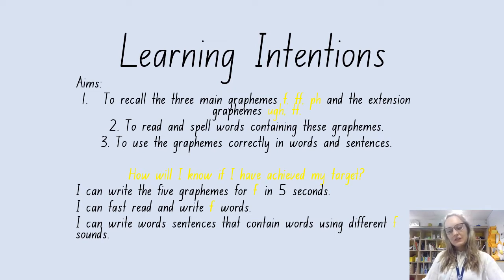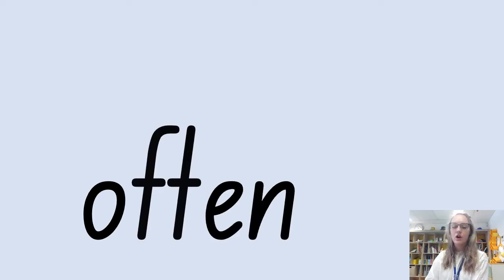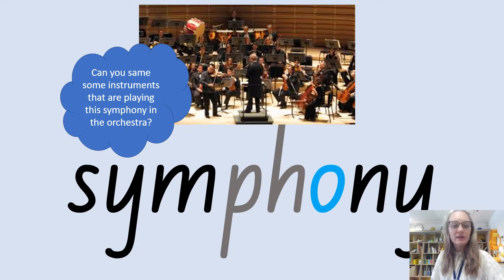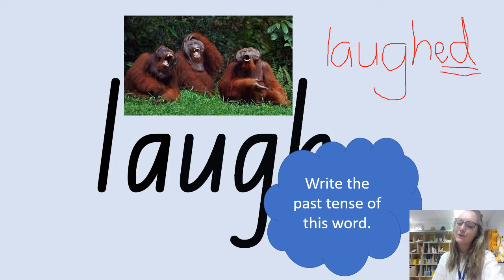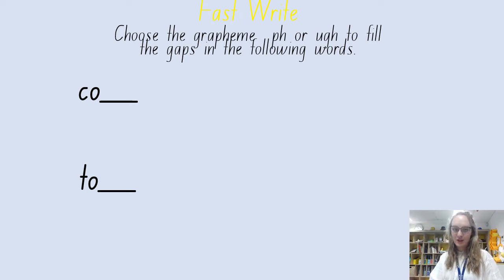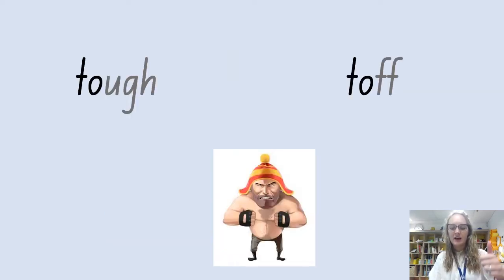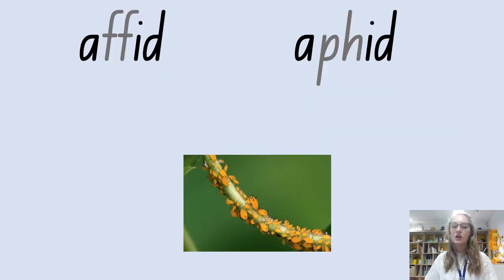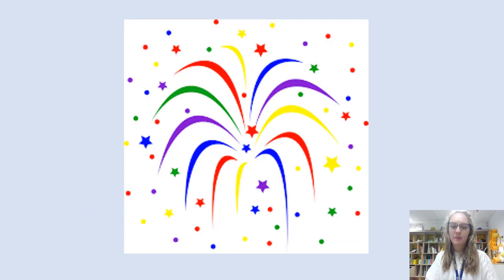Week 11 Tuesday phonics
Mrs. B Tuesday Phonics Week 11